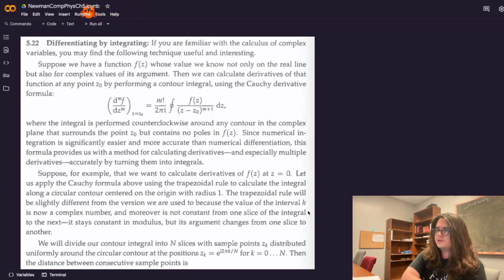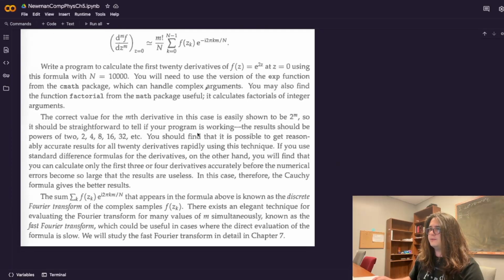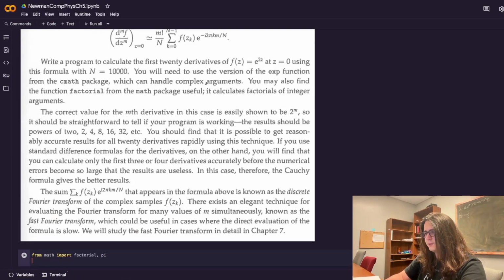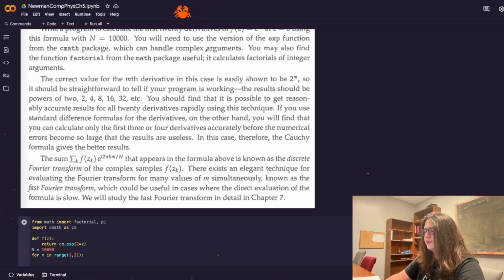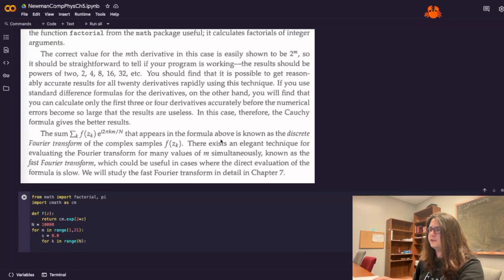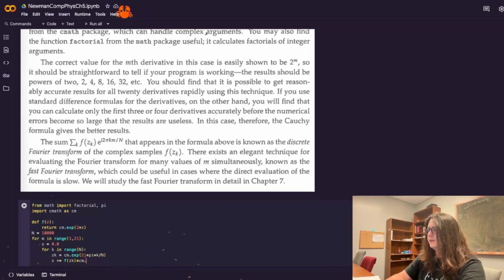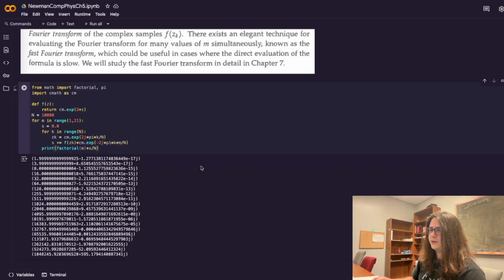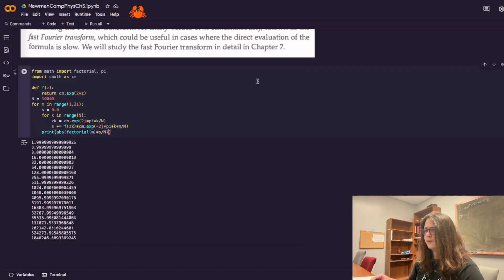Newman Computational Physics 5.22